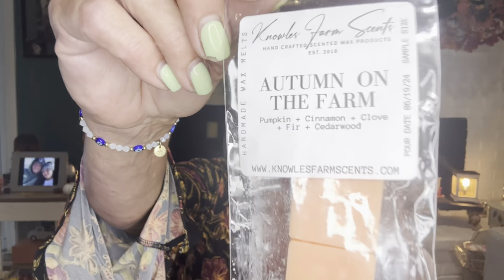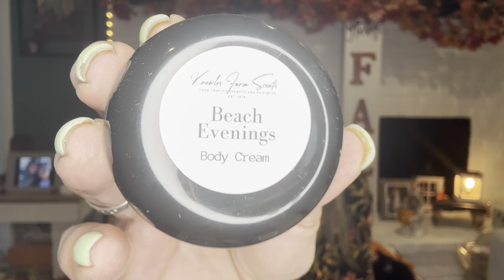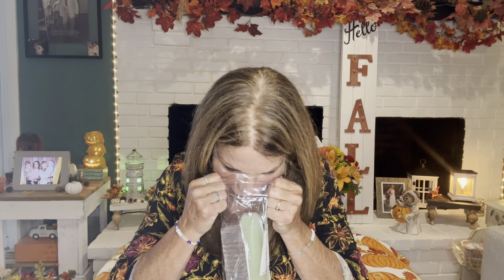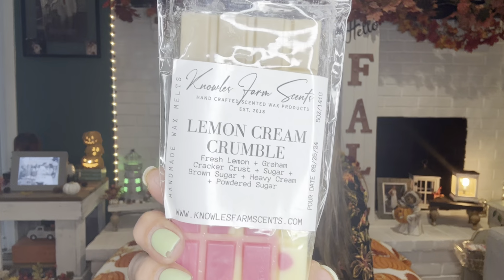Knowles Farm Scents 🍂August PreorderWax Haul 🍂